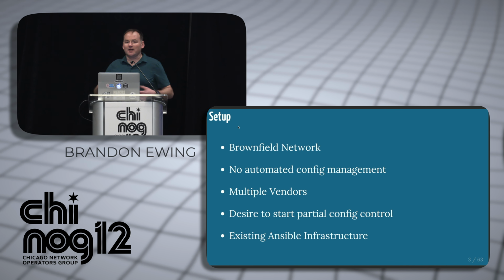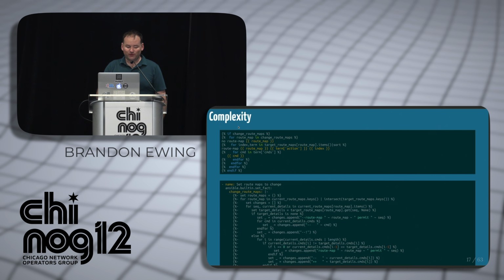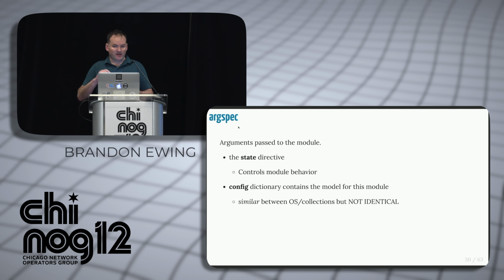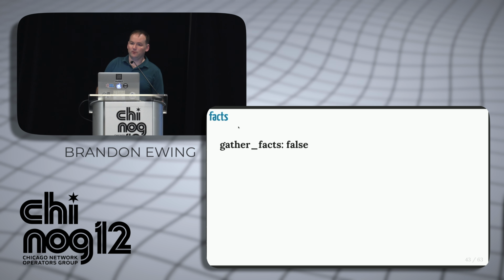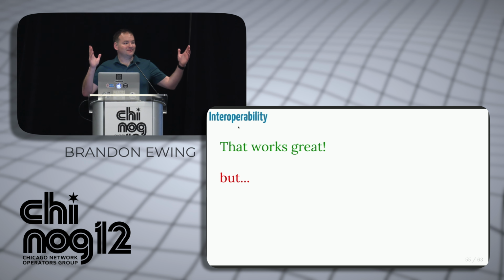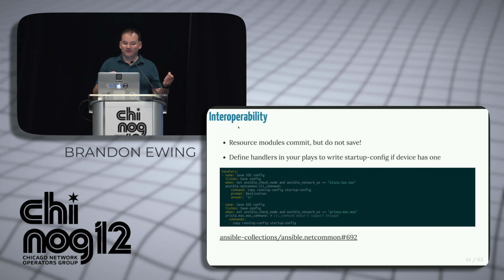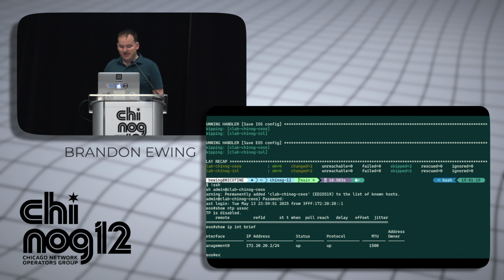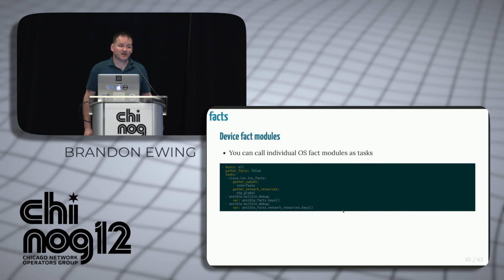Vendor-agnostic automation with Ansible Network Resource Modules by Brandon Ewing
Network resource modules are a newer addition to Ansible, providing a (semi)-consistent interface to device fact collection and configuration section management across vendors.However, examples of how to use them agnostically are difficult to find. This talk will walk through calling network resource modules to gather facts from network devices and manage configuration with several examples while highlighting pitfalls. See chinog.org for details.